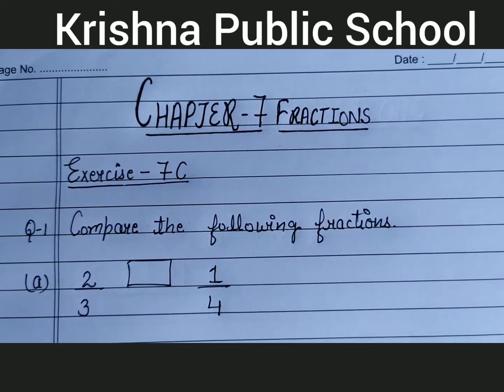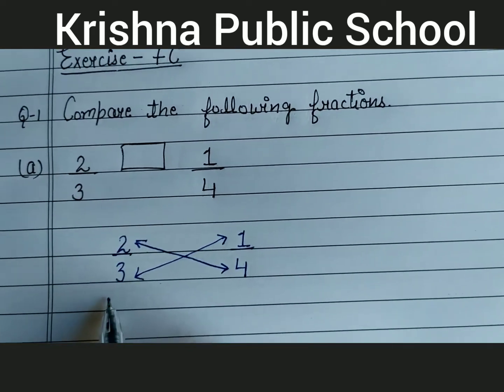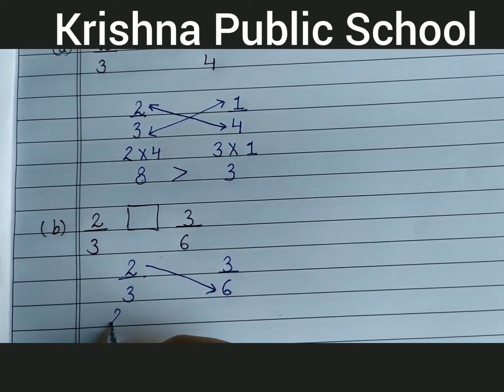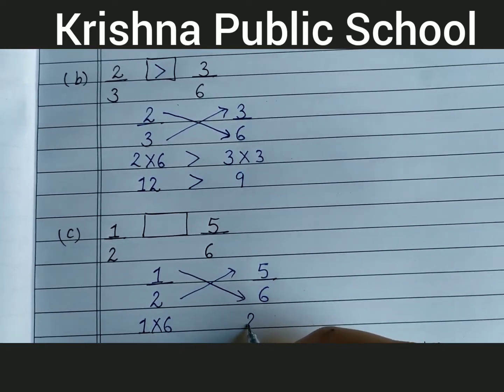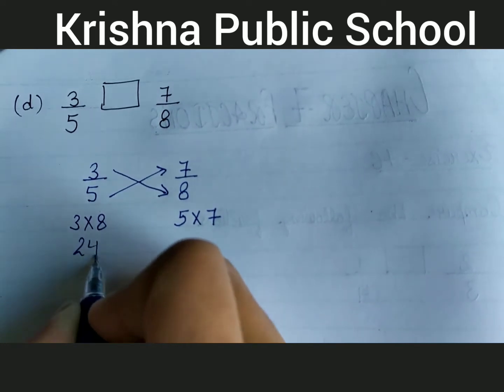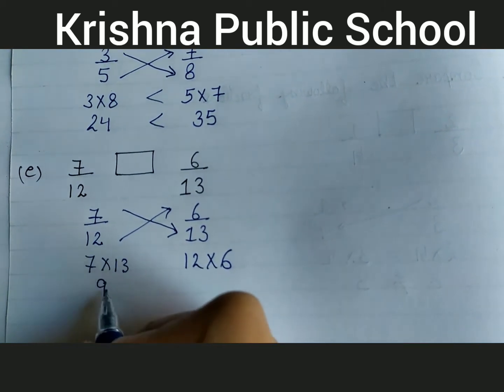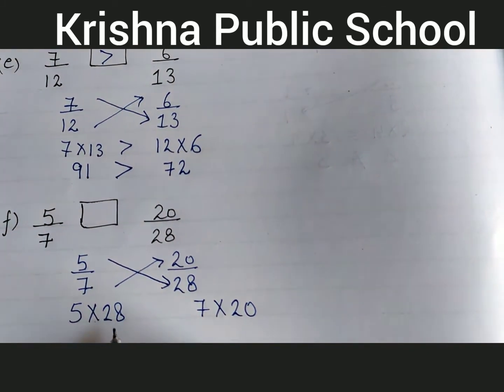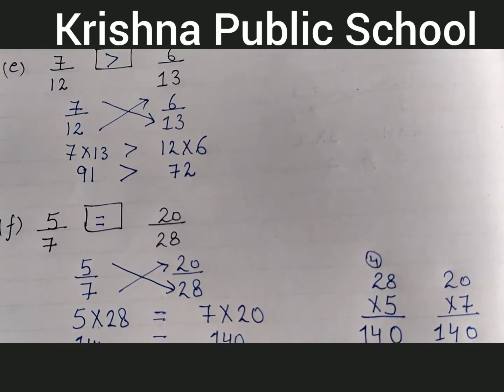Class-4 Subject-Maths ch - 7 Fractions Exercise- 7 C ques-1 and 2